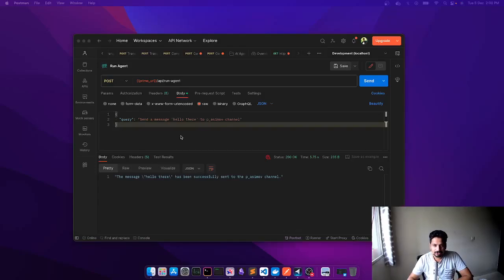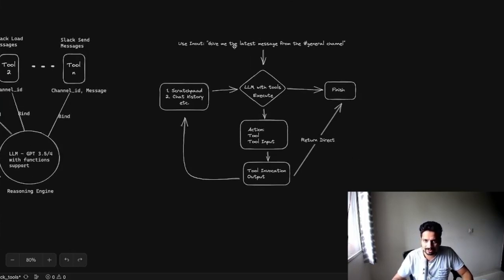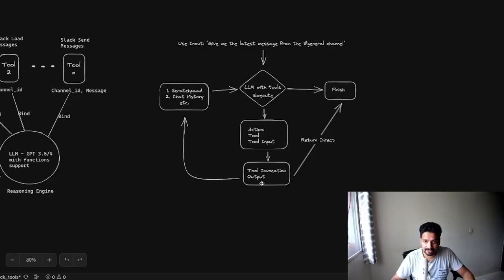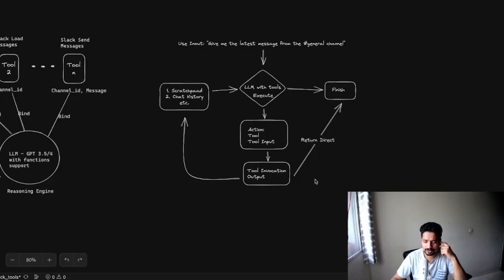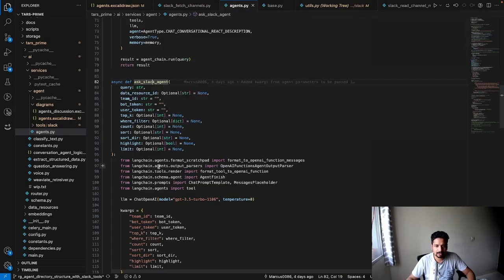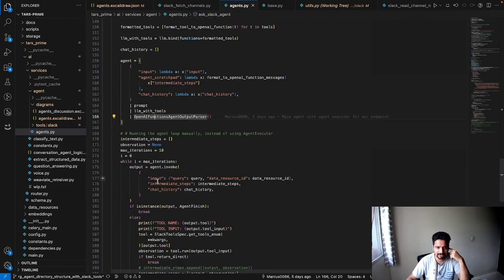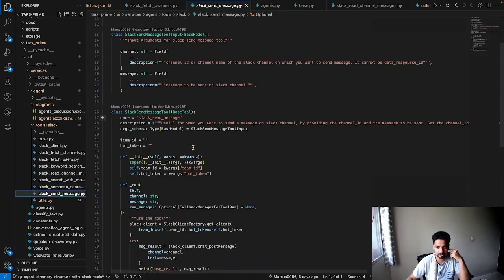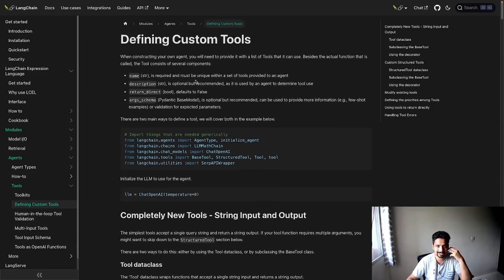Making Slack AI Agent Using Langchain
In this video, I have used the Langchain (@LangChain) Agent module to create an AI Agent that works on Slack.

1. Showed the demo of a working Slack AI Agent, working in our internal team slack.
2. Explained how the AI Agents work in Langchain at a conceptual level, using a diagram.
3. Quick walkthrough of the code, including the agent execution loop and the tools that it uses.
4. Some pointers for the Langchain documentation where you can learn more about Agents and Tools to build your own.

0:00 - Slack AI Agent Demo
0:50 - AI Agent Conceptual Overview
5:02 - Code Walkthrough
8:01 - Langchain Docs References